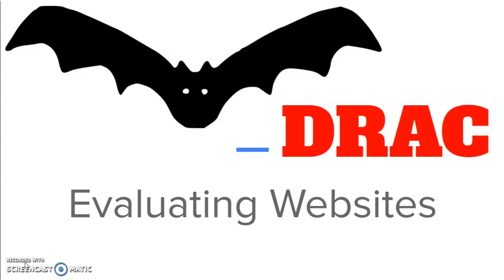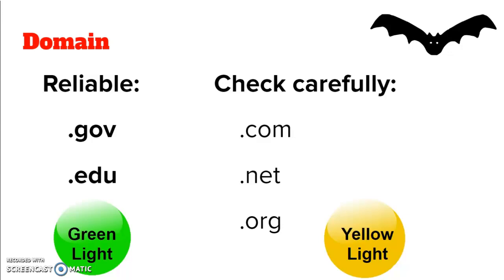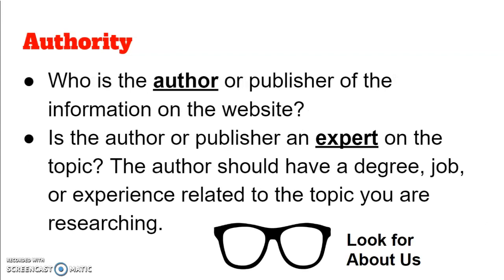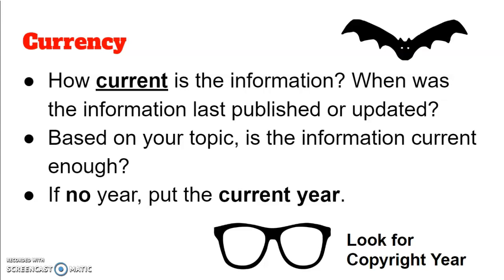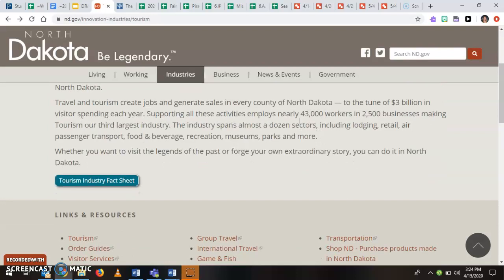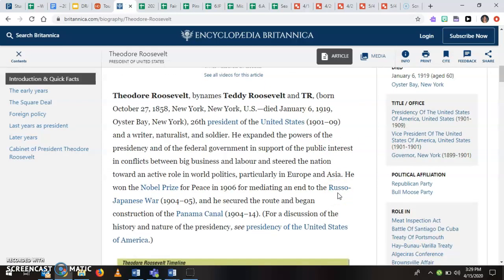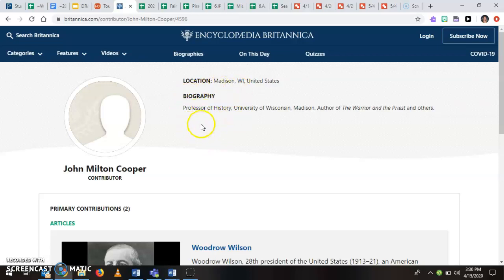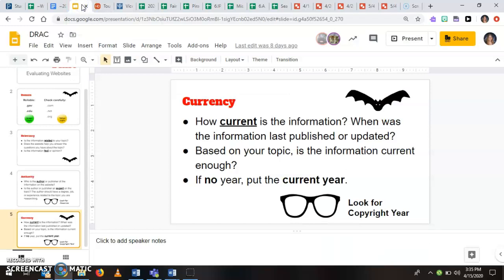Evaluating Websites Lesson